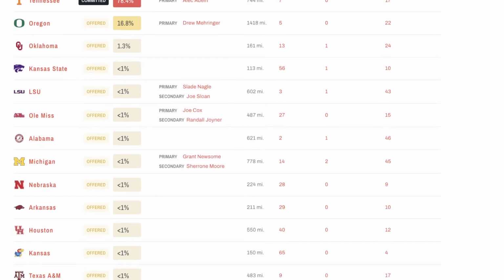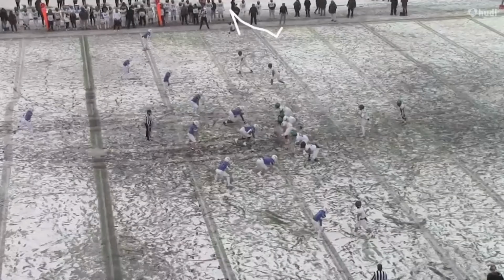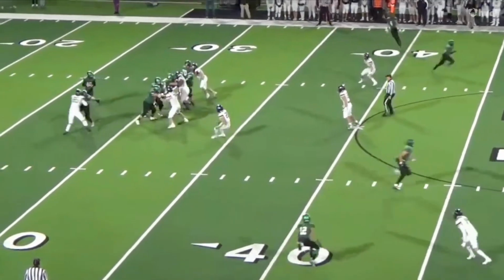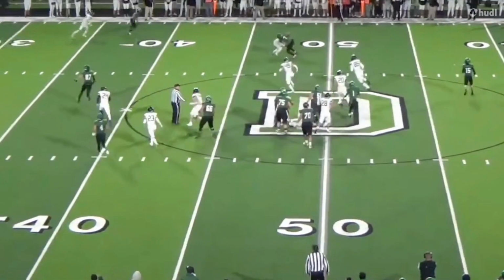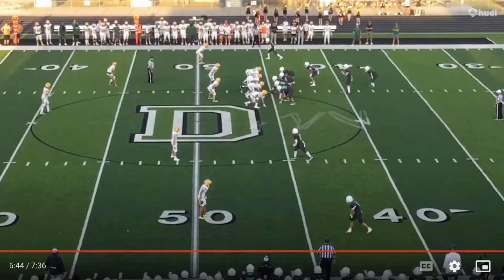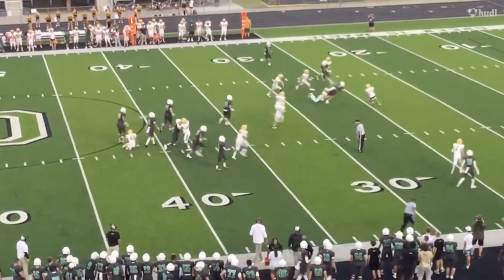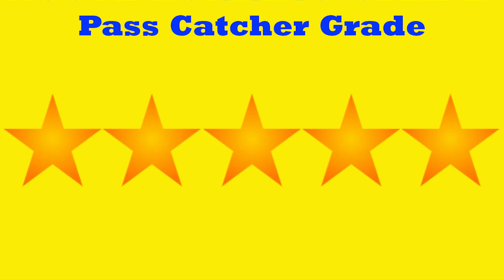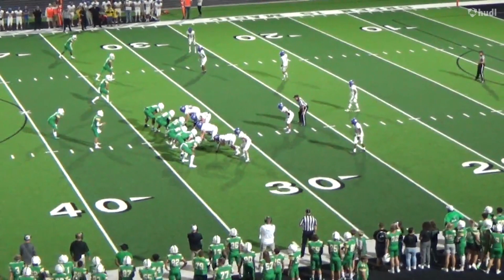Dasaahn Brame Film Breakdown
We break down the film of new Tennessee Volunteer commit, Dassahn Brame! GBO!!

1. Under the video and next to the Bluechip Breakdown logo and name you will see "Join"
2. Press join and select the tier you would like to become a member at.
3. Follow prompts until everything is finalized and you are now a member of the Bluechip Breakdown